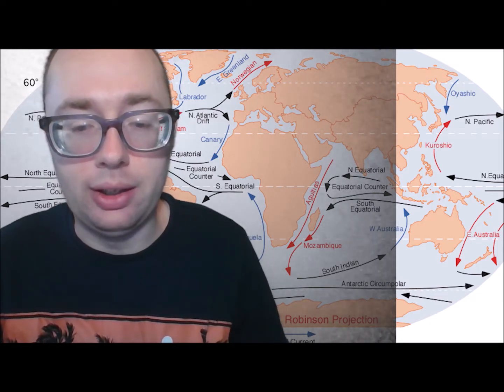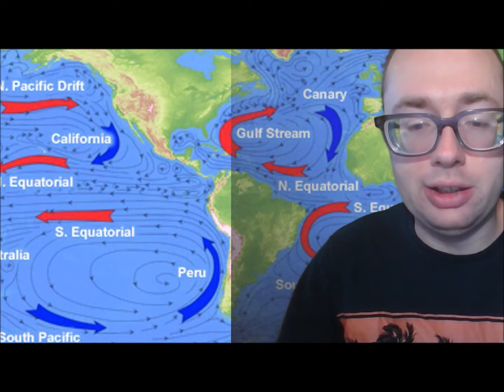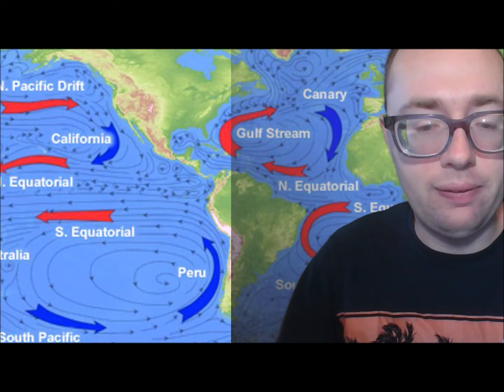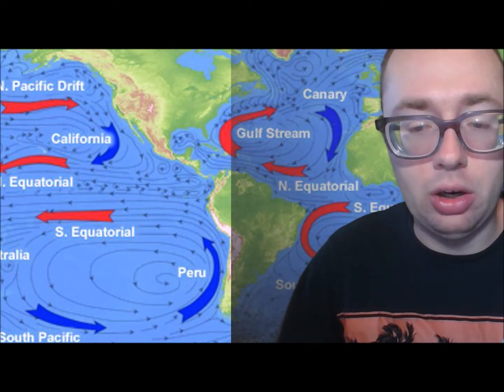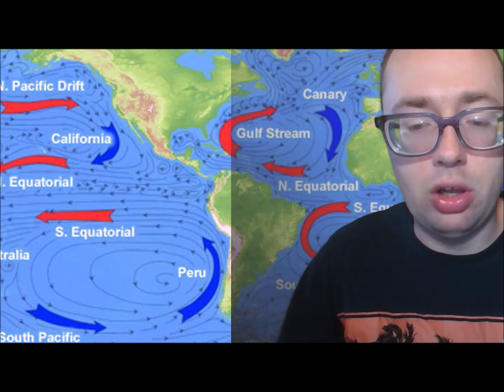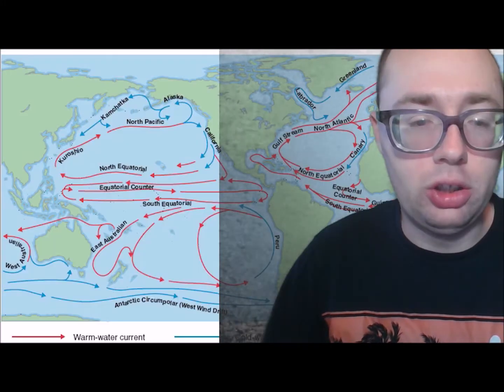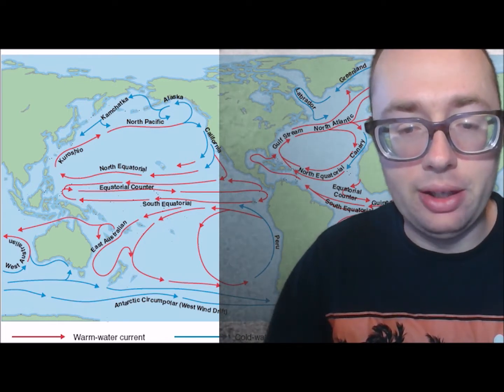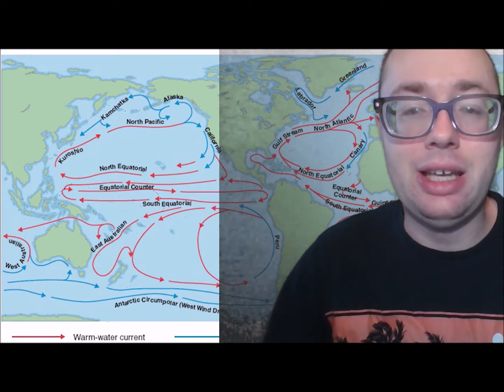Adventurous Kids: Ocean Currents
CAST: ELIJAH
PRODUCED/DIRECTED/EDITED/FILMED BY: ELIJAH FRIESEN
Adventurous Kid Elijah tells you about ocean currents.